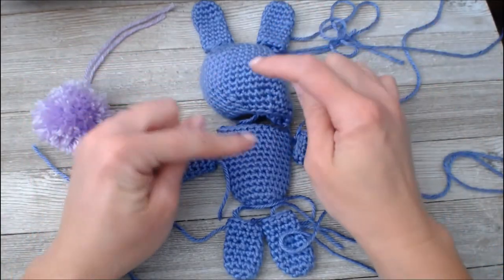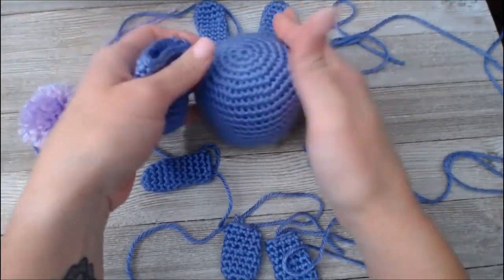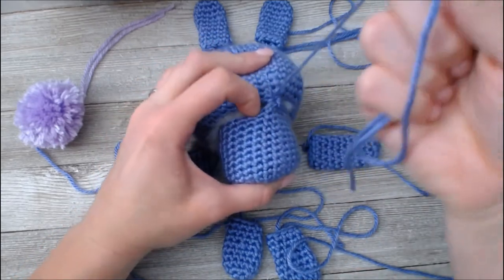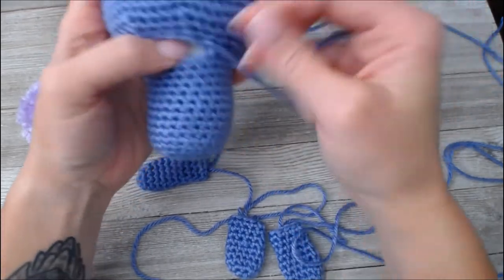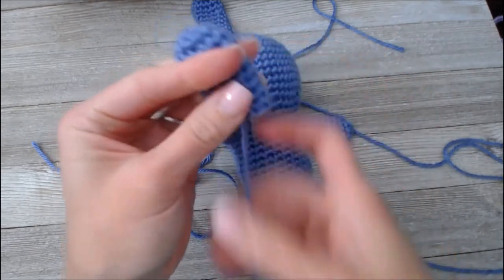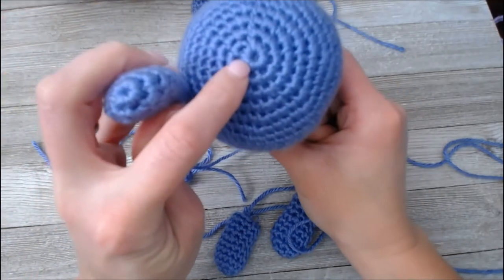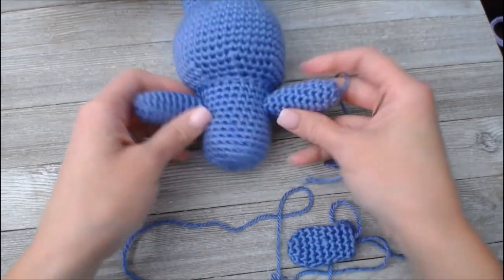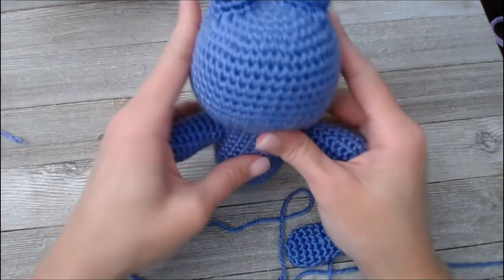How To Crochet A Stuffed Animal, Crochet Stuffed Bunny, EASY For Beginners Video 2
In Video 2 I show how to assemble the Stuffed Bunny.  Zoomed in views of how I attach pieces together and how I stuff each piece.  Follow along with me as I go over details and examples of how I assemble the crocheted stuffed bunny.

Find Me At:

Facebook.com/HookedForHope
Instagram: Hooked For Hope
HookedForHope.Etsy.com
Pinterest.com/HookedForHope